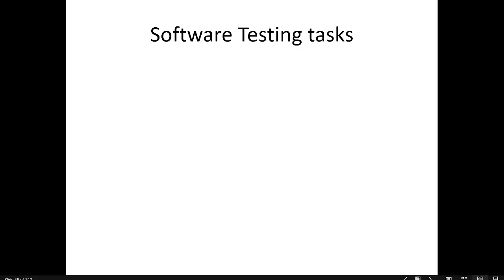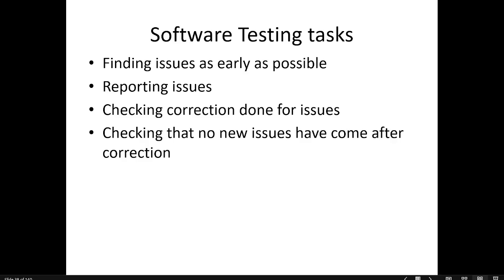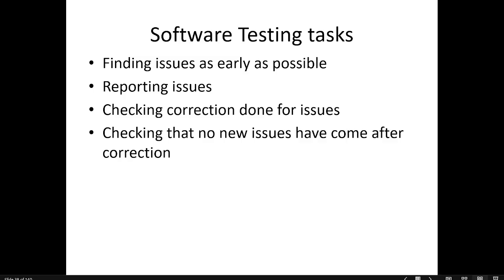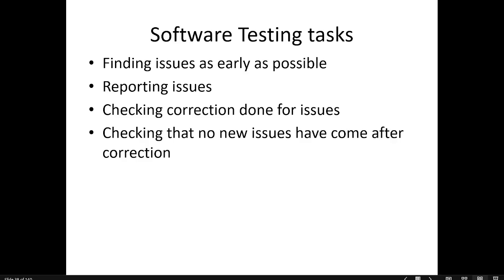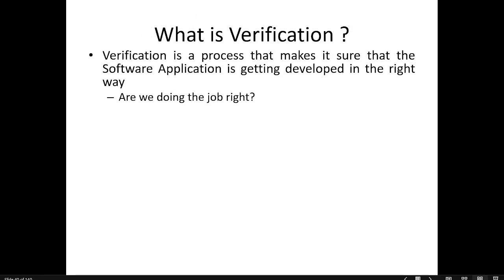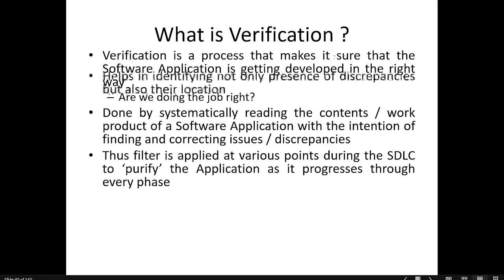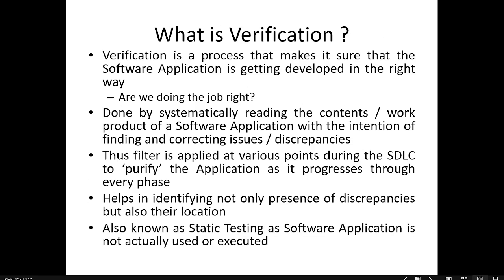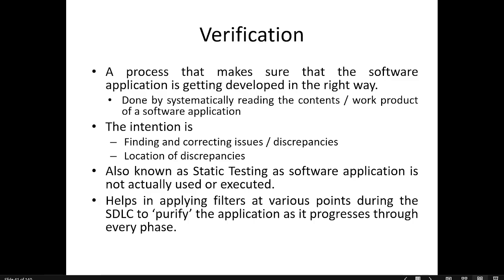7 Introduction to Verification